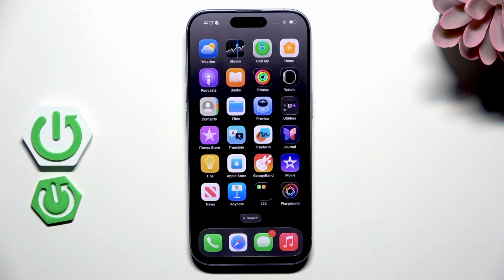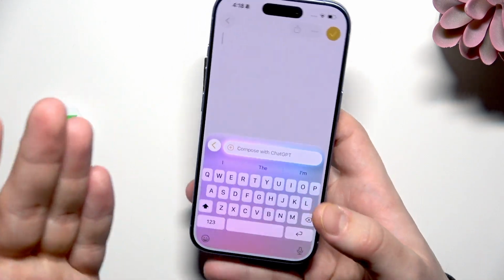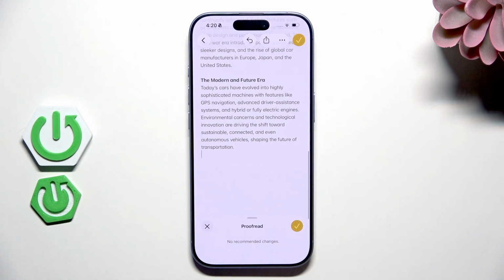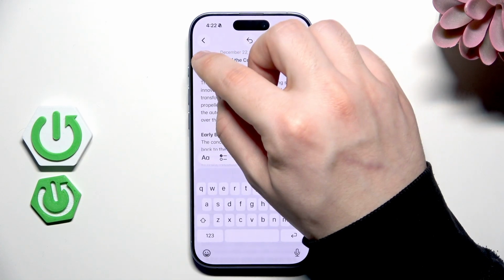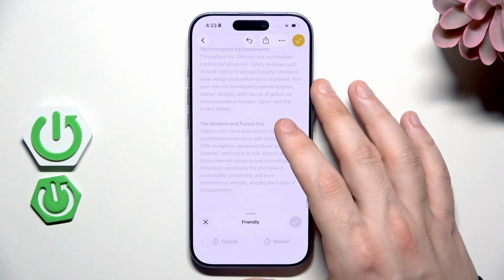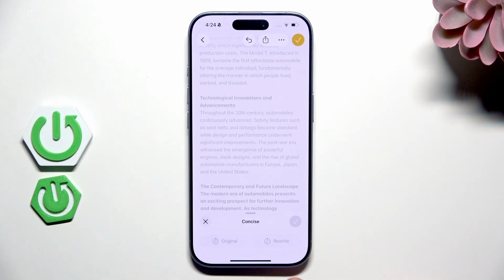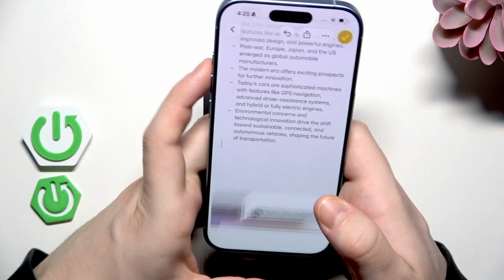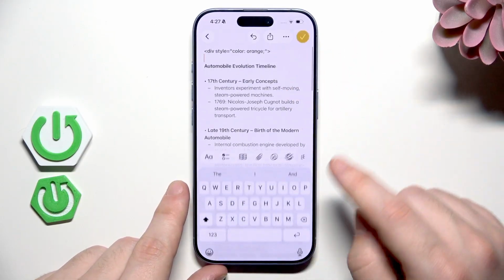How to Use iPhone 17 AI Writing Tools to Rewrite Your Texts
Learn how to use the iPhone 17 AI writing tools in Notes to rewrite, proofread, summarize and convert your text into lists or tables. In this video we show step-by-step how to enable Apple Intelligence and Siri, set your Language & Region to United States (required for some AI features), open Notes, use the AI icon and Compose (ChatGPT), and apply writing tools like Rewrite, Proofread, Professional, Friendly, Concise, Summary, Key Points, List and Table. You’ll also see tips from the keyboard bar, how to save changes, and limitations like adding photos. This guide is perfect for iPhone 17 users who want to speed up writing, improve drafts, and use built-in Apple AI tools effectively.

How to use iPhone 17 AI Writing Tools to rewrite text?
How to enable Apple Intelligence and Siri on iPhone 17?
How to use the Notes app Compose (ChatGPT) on iPhone 17?

0:00 Intro – What we will cover
0:07 Open Notes and create a new node, generate text with AI
0:26 Settings: enable Apple Intelligence & Siri and set Region to United States
1:10 Wait for Apple Intelligence download and availability
1:25 Tap the AI icon in Notes and use Compose (ChatGPT)
1:55 Explore Writing Tools: proofread, rewrite, friendly, professional, concise
3:14 Proofread demo and handling small mistakes
5:42 Using the toolbar above the keyboard and choosing functions
7:11 Save rewritten text and view original
8:01 Convert text to List, Summary, Key Points or Table
8:23 Try Compose chat features and note limitations (photos, color)
10:19 Outro and final tips